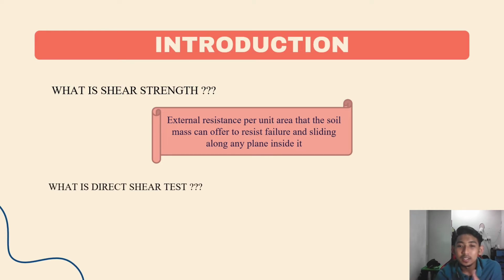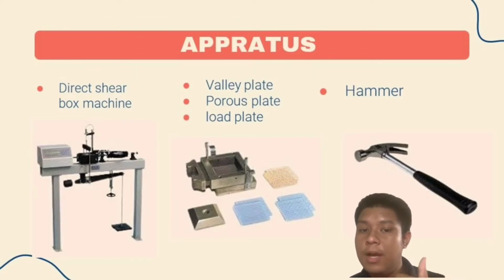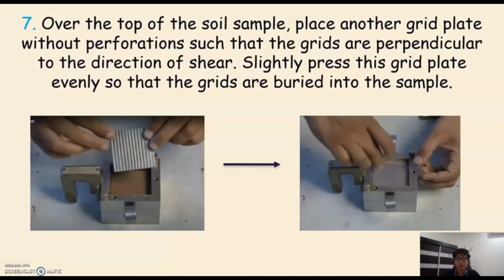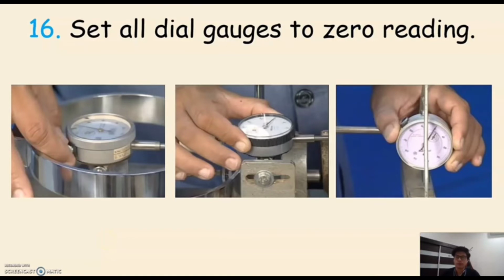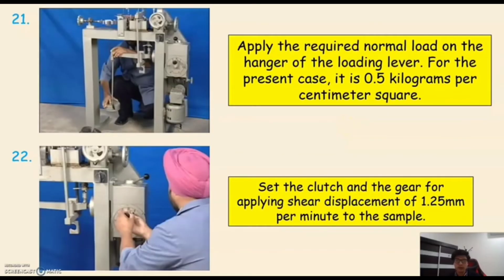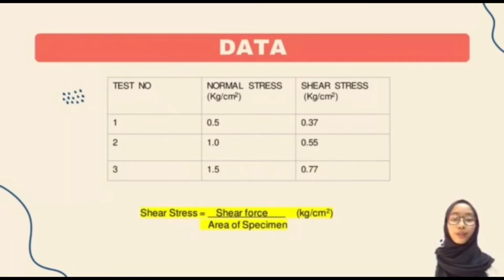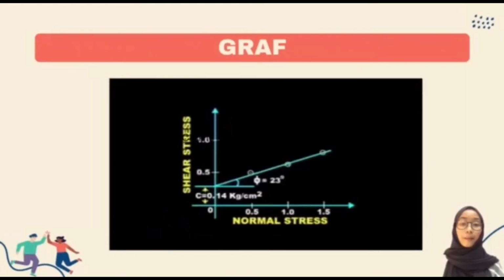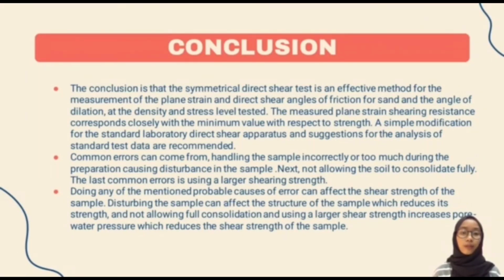DCC30112 direct shear test